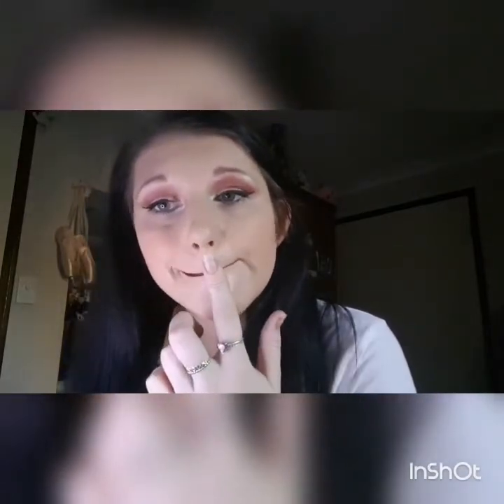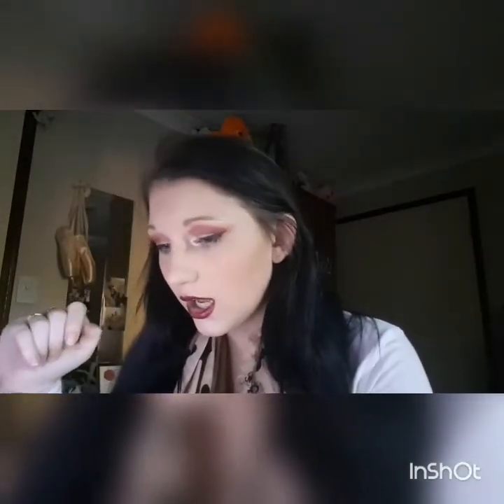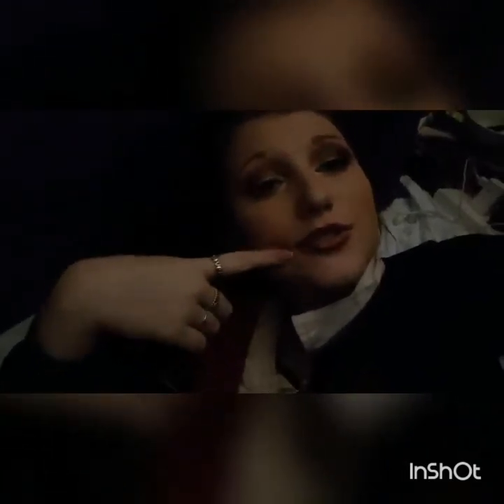Making a dry lip a glossy one (experiment)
Hey guys today im trying out an experiment. Inspired by an old friend who likes wet lipsticks.!